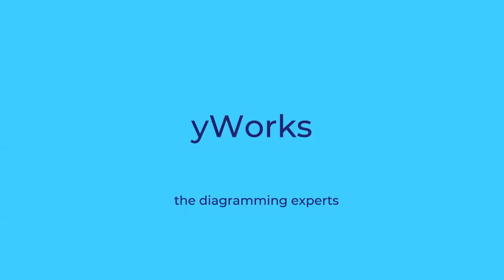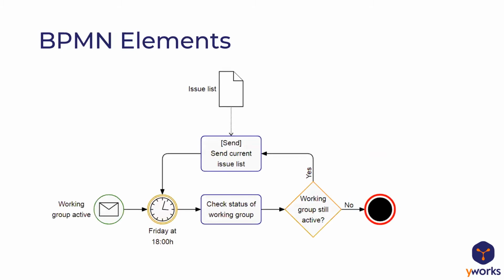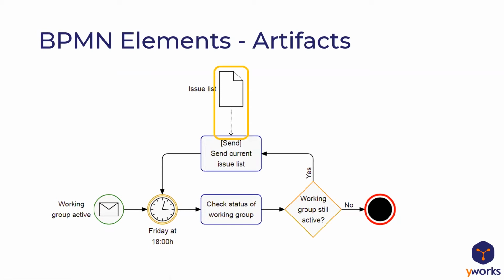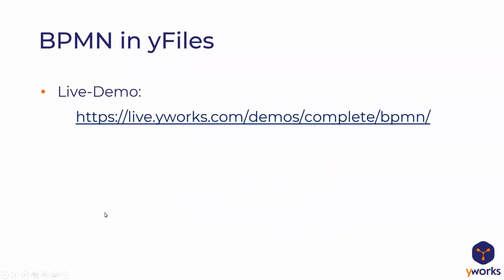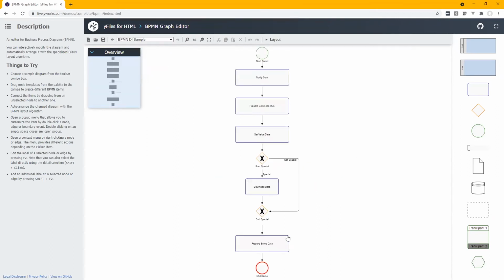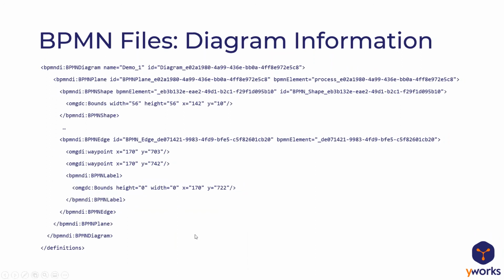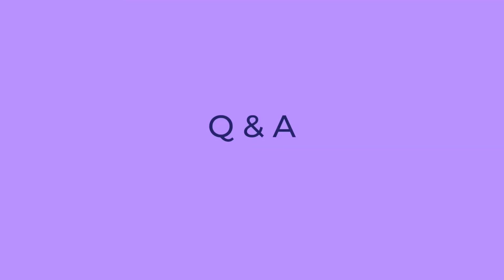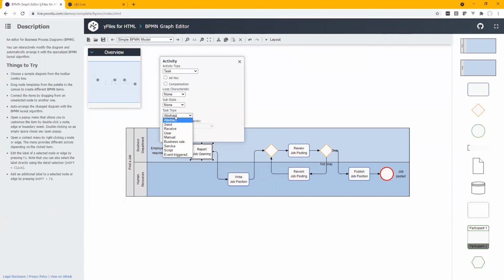Visualizing Business Process Diagrams with yFiles - BPMN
Visualizing Business Processes improves the understanding of the process and how the process flow works.
To give organizations the ability to communicate these procedures with multiple stakeholders, a standardized model, and visual notation is essential.

In this webinar, you learn how the BPMN standard works and how to visualize business processes with yFiles using your BPMN data.

00:00 Welcome to the webinar
00:16 Agenda
00:57 Introduction to yWorks
03:00 Introduction to BPMN
07:51 Visualize your Business Process Diagrams in yFiles
13:45 Further Information and Links
15:21 Q&A Session

The following links provide more information about BPMN and how it is supported by yFiles:
A live BPMN Editor based on yFiles for HTML